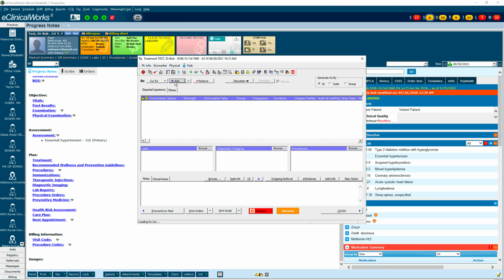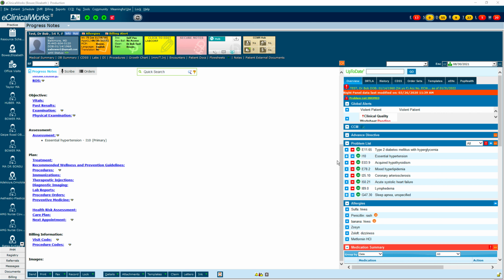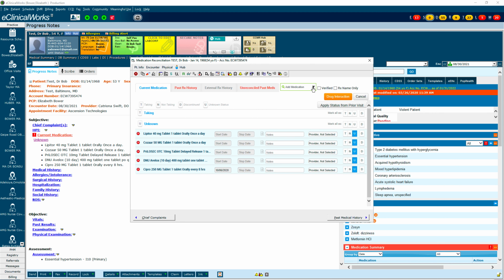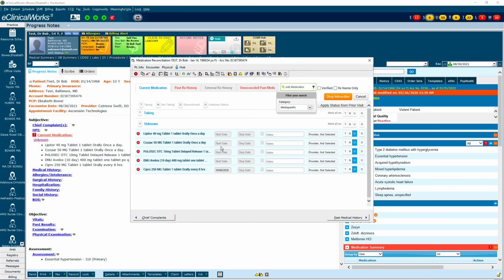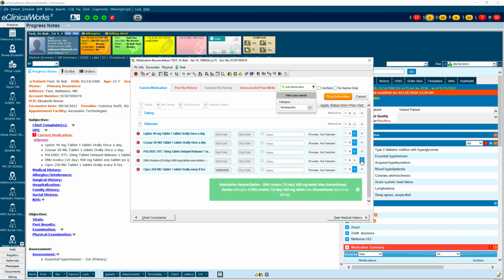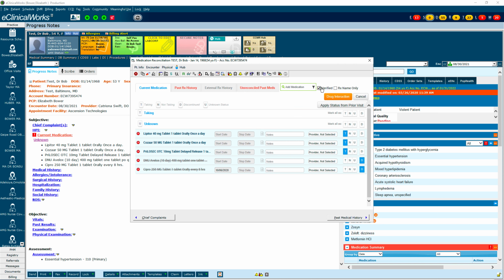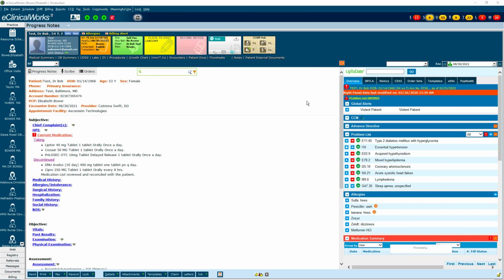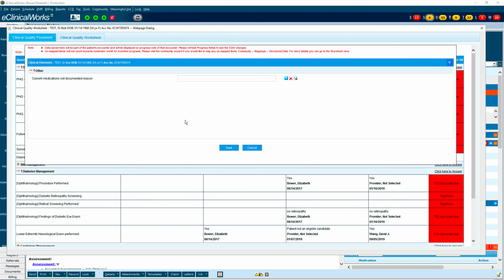Medication Verification #130 2022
MIPS quality measure #130 Medication Verification workflow and exclusions in ECW.   Training video